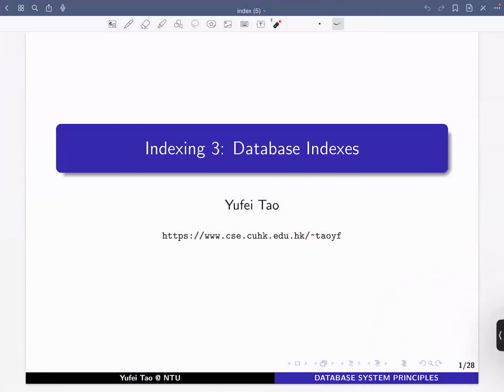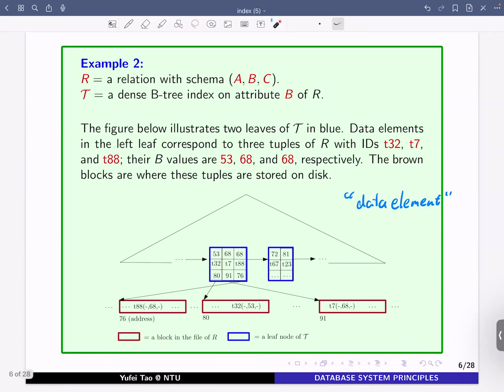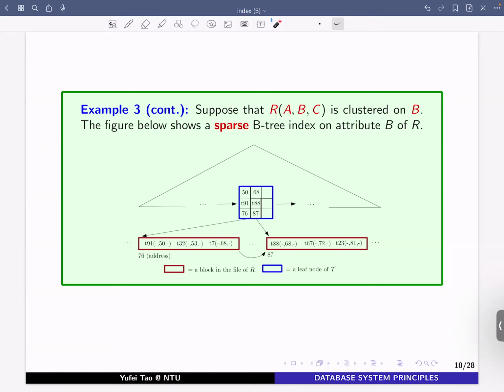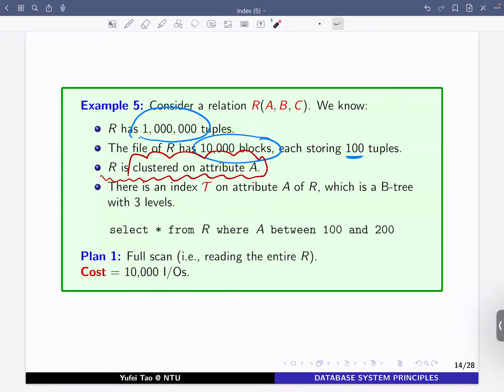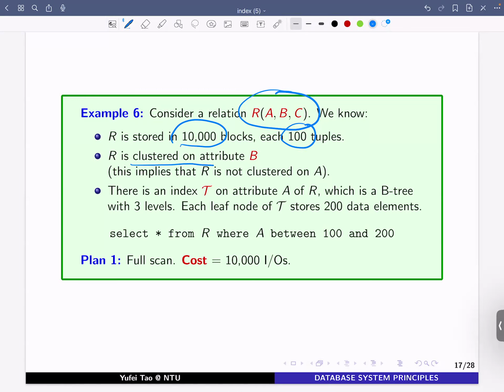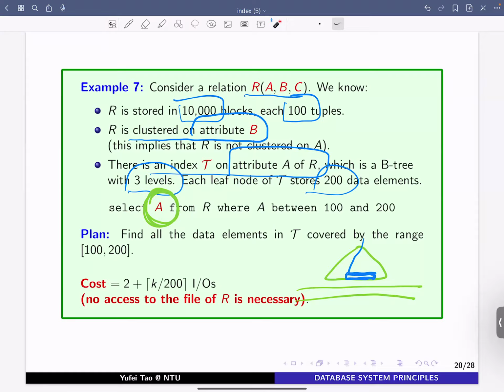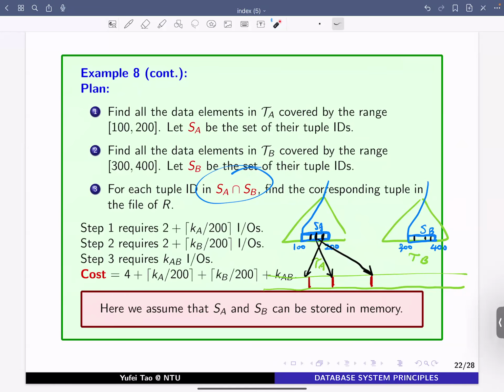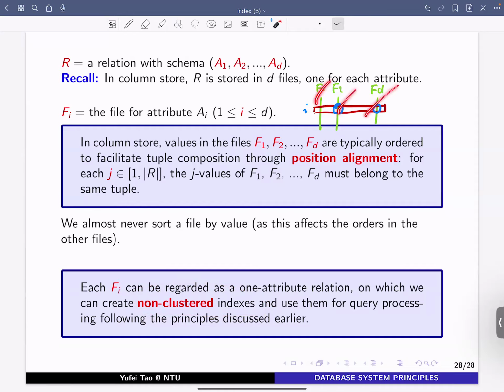Indexing 3: Database Indexes